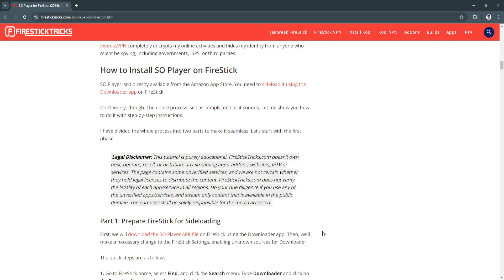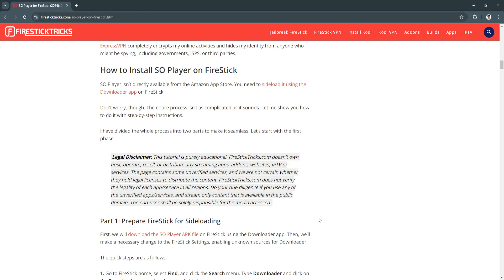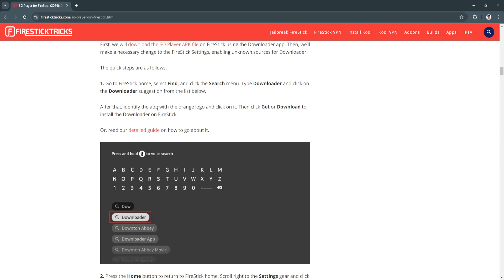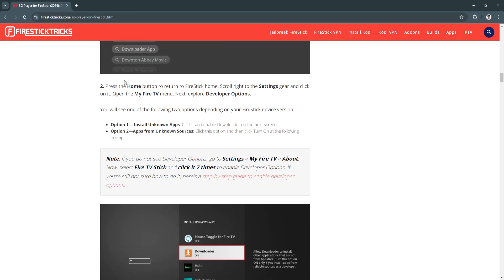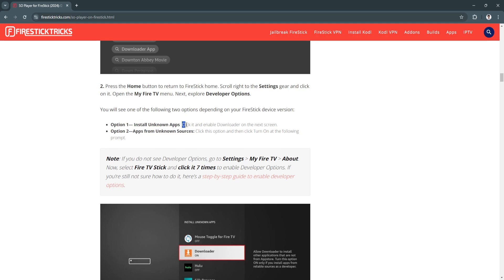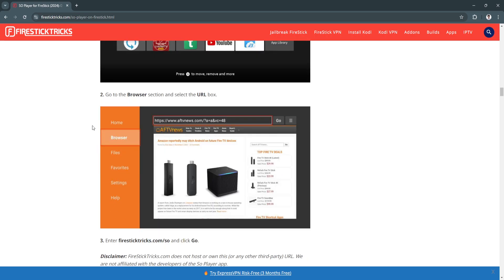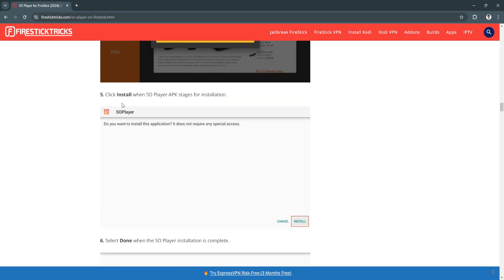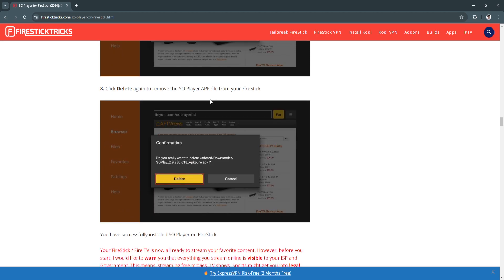How to Install So Player on Firestick